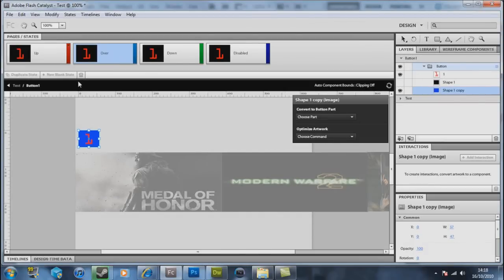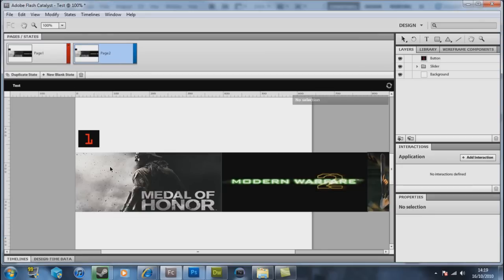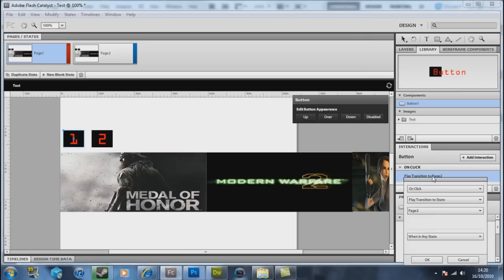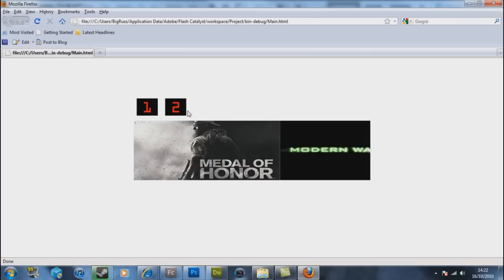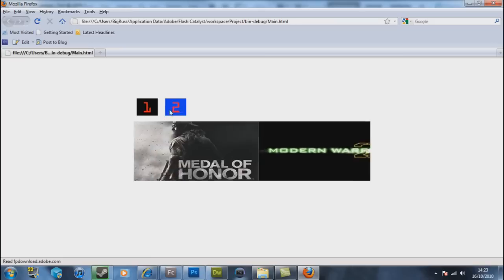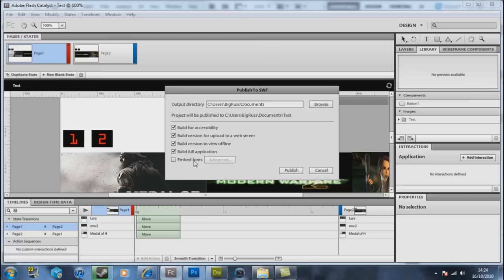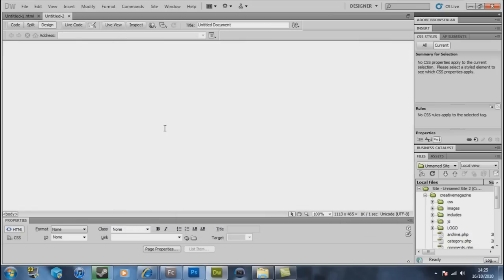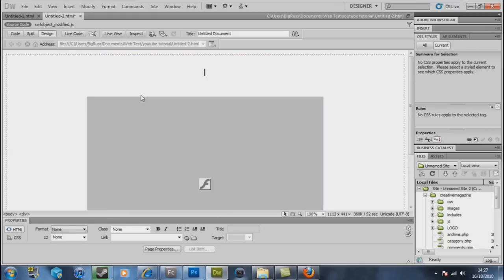Adobe Flash Catalyst CS5 Tutorial - How to Make a Picture Slider in HD Part 2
A tutorial on Adobe Cs5 Catalyst on how to create a basic slider image for a website, we will also be using adobe photoshop cs5 and adobe dreamweaver cs5.